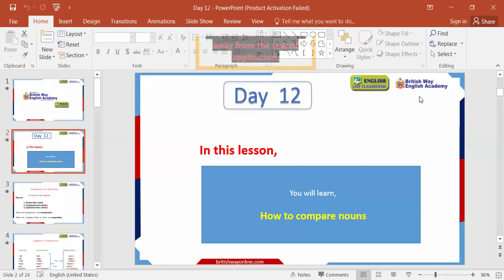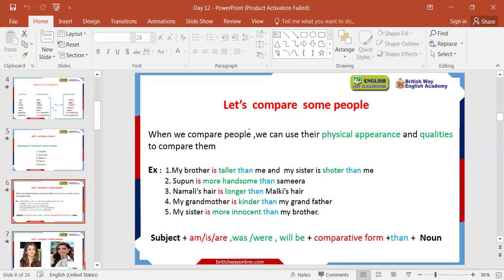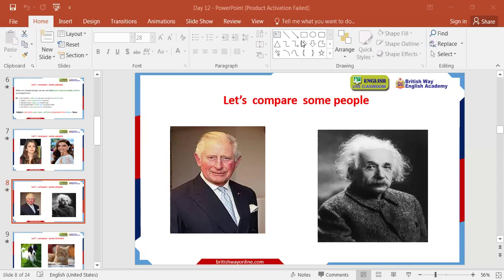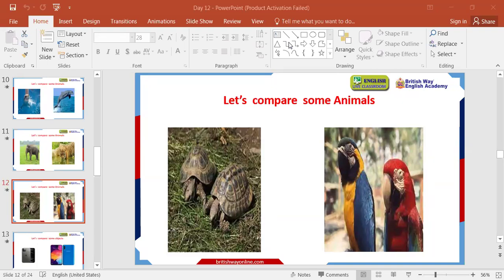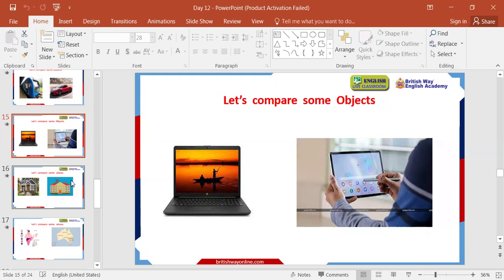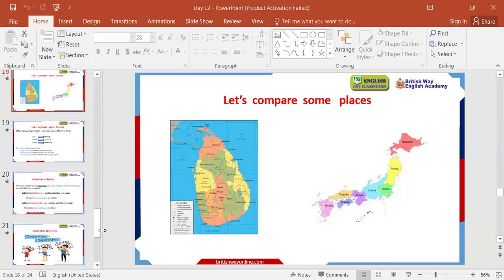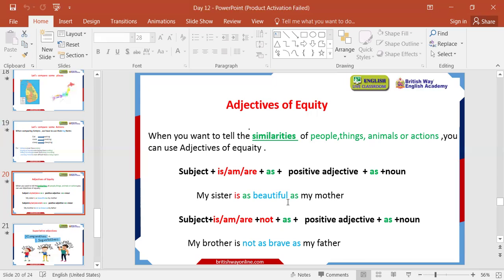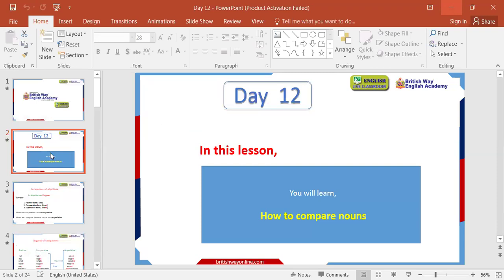OLC 51-DL-Day 12